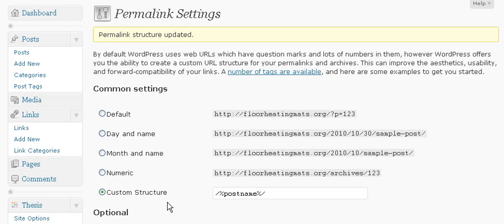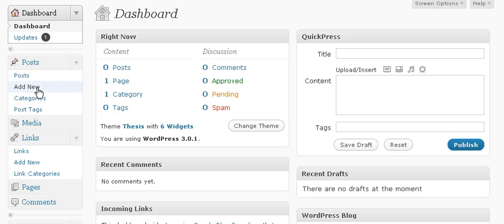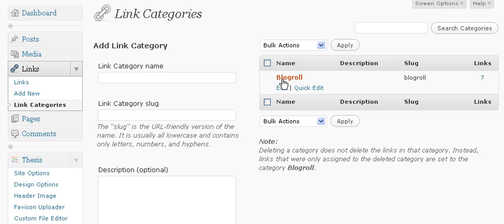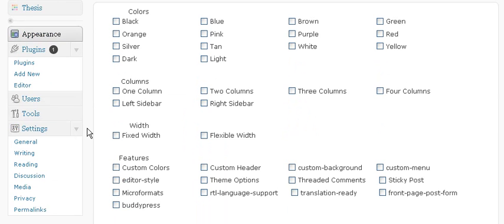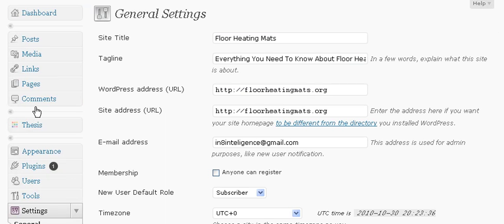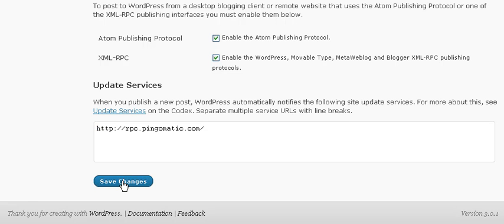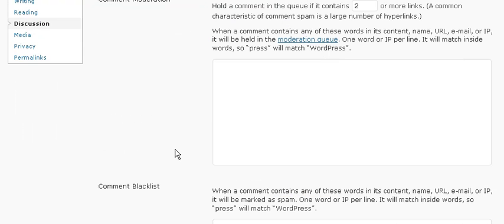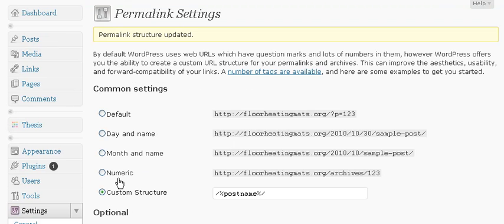How To Configure Settings In Wordpress Dashboard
5 min video on how to properly set up your wordpress dashboard settings